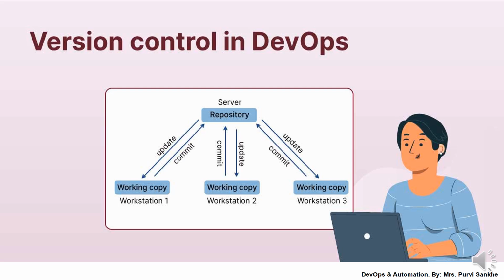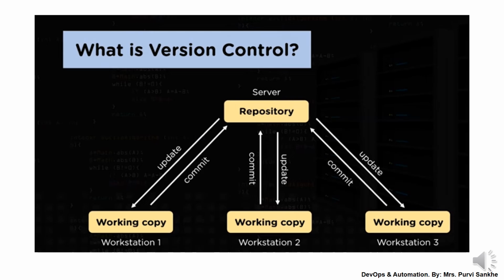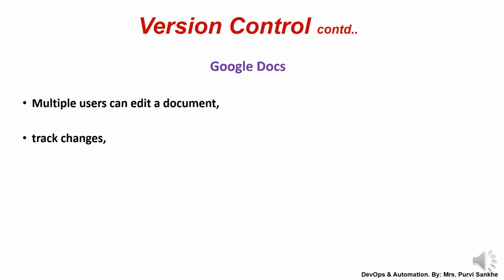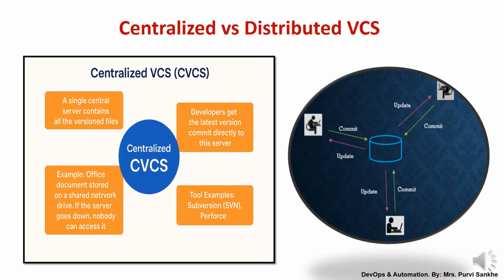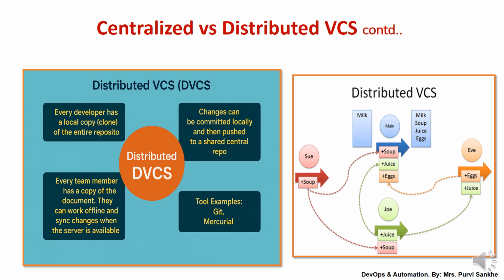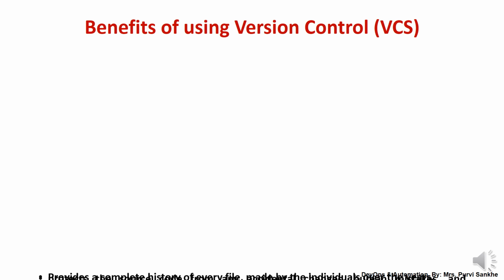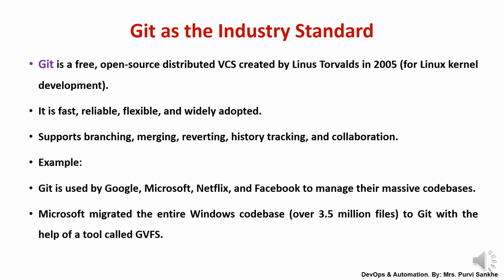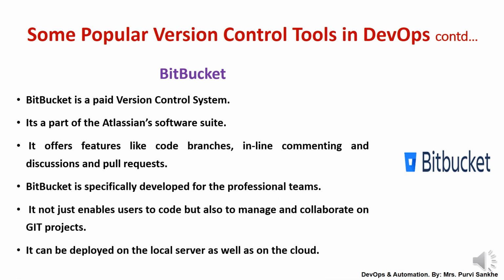DevOps Concepts of Version Control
Version Control in DevOps is a foundational practice that plays a critical role in enabling collaboration, automation, and traceability throughout the software development lifecycle.